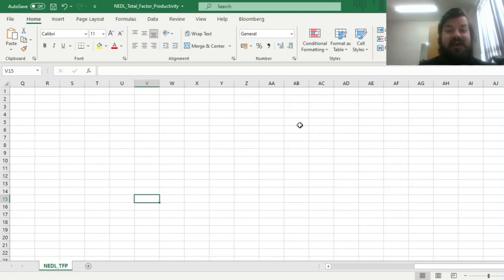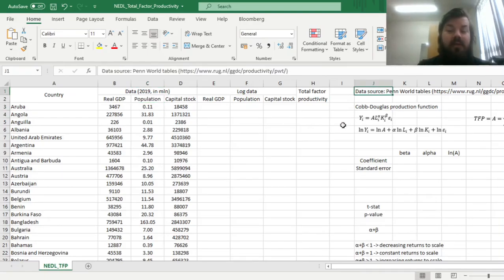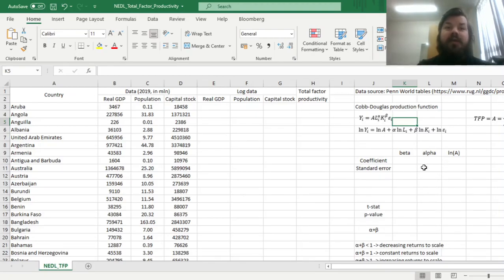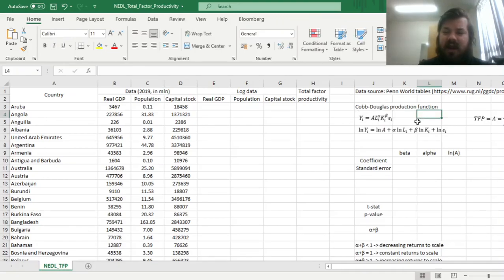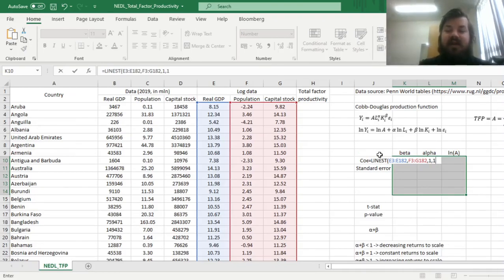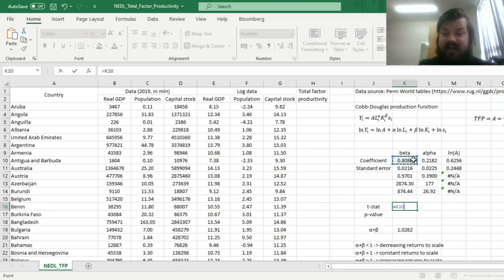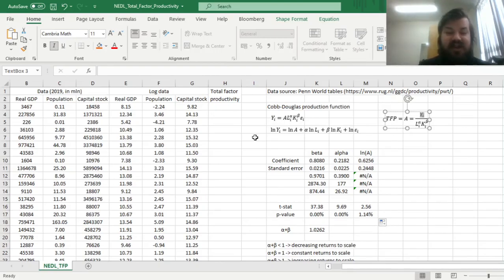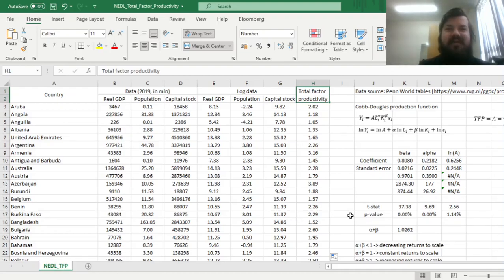Total factor productivity explained: Cobb-Douglas production function (Excel)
Why are some countries richer than others? The intuitive answer can be the differences in their factor endowments: labour and capital. However, some countries might utilise given resources more productively than others! But how can one model or calculate that? The Solow model seeks to investigate this relationship using a Cobb-Douglas production function. Today we will learn how to apply it, interpret the results, and calculate total factor productivity in Excel.